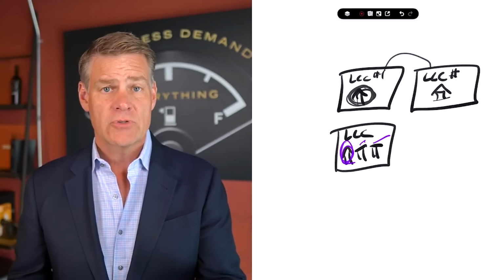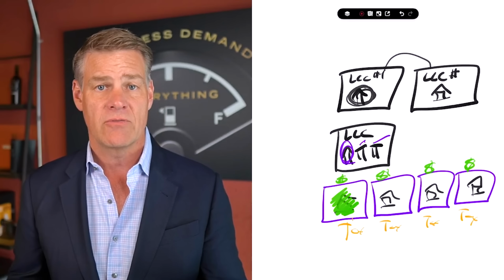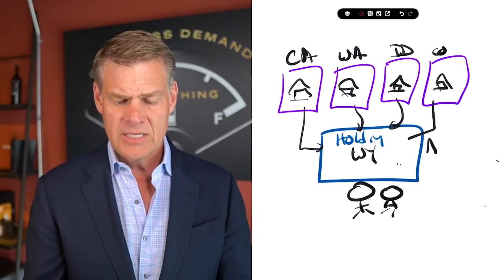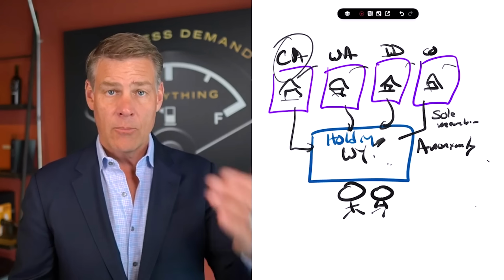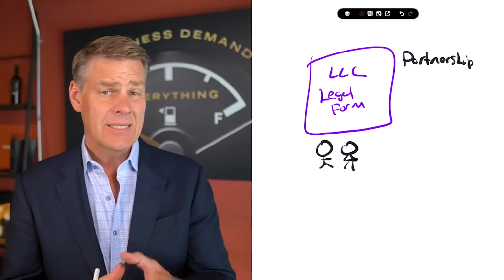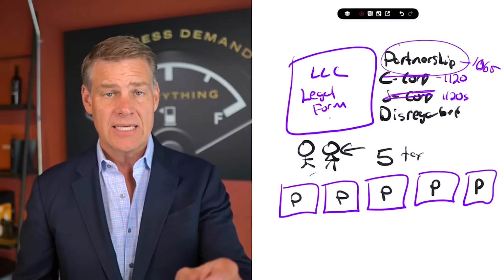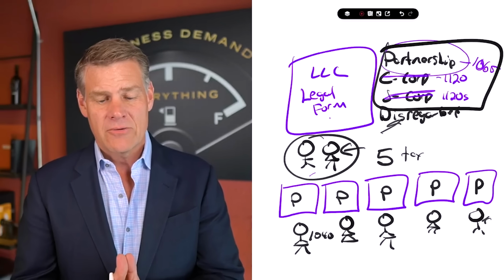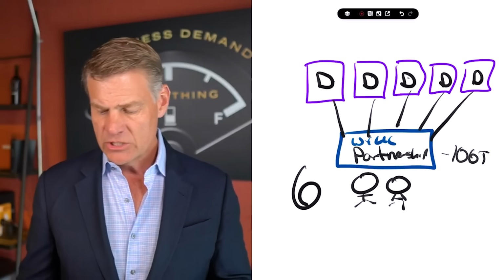How I Structure 10 Rental LLCs Without Filing 10 Tax Returns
Would you like to learn more about protecting your assets?

In this video, Clint Coons, Esq. explains why experienced real estate investors often use one LLC per rental property to help isolate liability and protect the equity in the rest of their portfolio.

Learn how separating each rental into its own LLC can reduce legal exposure, why grouping multiple properties into a single LLC can put additional assets at risk, and how LLC legal structure differs from tax classification. Clint also explains why owning multiple LLCs does not necessarily mean filing multiple federal tax returns.

If you own rental properties or are building a real estate portfolio, this video will help you better understand how to structure your LLCs for stronger asset protection while avoiding unnecessary tax filing complexity.

Register for a FREE upcoming workshop today to protect your business and personal assets from snoopy lawyers and creditors. 👉 Save Your Seat

Show Notes:
0:00 Intro
1:15 The Risk of Holding Multiple Properties in One LLC
2:02 One Property Per LLC Explained
3:31 Do Multiple LLCs Mean Multiple Tax Returns?
4:00 Why Use a Wyoming Holding LLC?
5:07 How a Holding LLC Protects Your Privacy
6:08 Why Every LLC Should Have One Owner
7:10 Inside vs. Outside Liability Protection
7:58 Legal Structure vs. Tax Classification
9:11 The Four LLC Tax Classifications
10:33 The Costly Partnership Tax Mistake
12:03 What Is a Disregarded Entity?
13:30 The Structure That Eliminates Multiple Tax Returns
15:47 Final Thoughts
Download your free copy of Un-Tax Yourself eBook and discover the secret to real estate wealth is in the tax deductions.

The information provided in this video should not be construed or relied on as financial, investment, or legal advice for any specific fact or circumstance. Its content was prepared by Anderson Business Advisors with its main office at 3225 McLeod Drive Suite 100 Las Vegas, Nevada 89121. This video is designed for entertainment and information purposes only. Viewing this video does not create an attorney-client relationship with Anderson Business Advisors or any of its lawyers. You should not act or rely on any of the information contained herein without seeking professional legal advice.